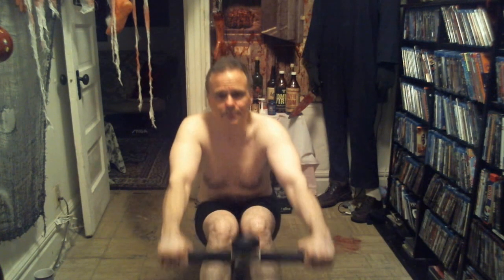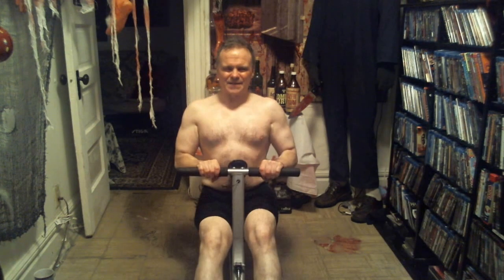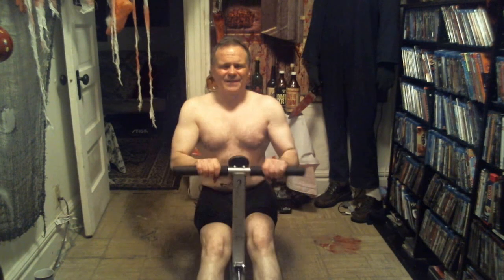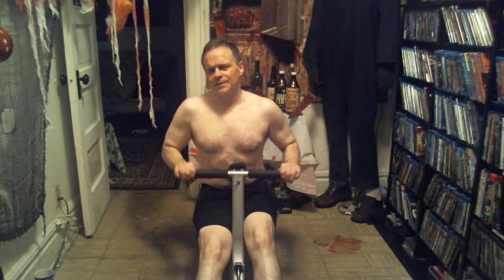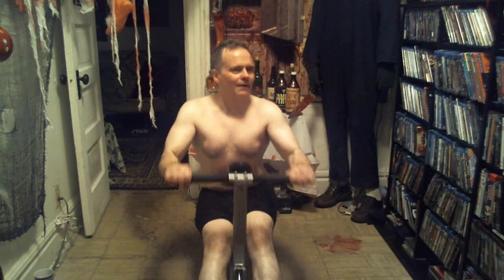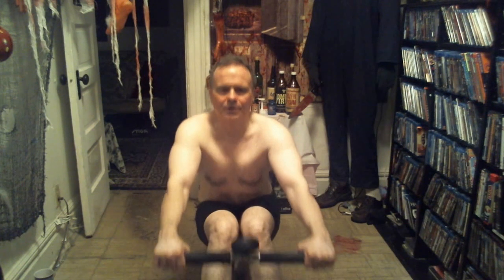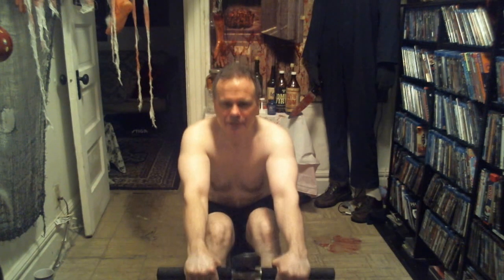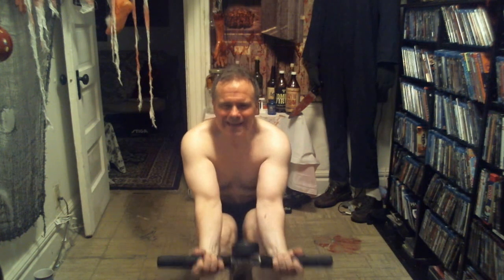Rowing Workout - No -1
New Rowing Workout - 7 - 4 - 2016 - I Always Stay In Top Condition __
I Love To Row ___ Always A Great Workout -- Always In Top Physical Condition For Cara - C - Love You __ Babe __

Bradley Thomas Enfield
EnfieldfineArts -